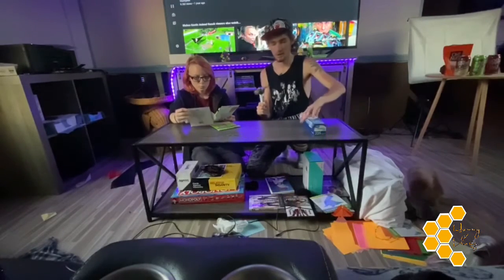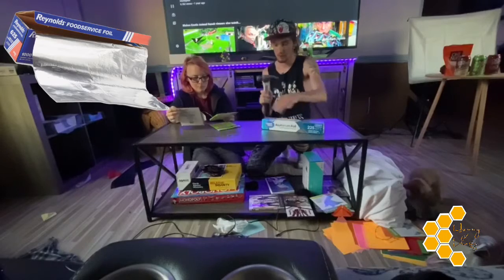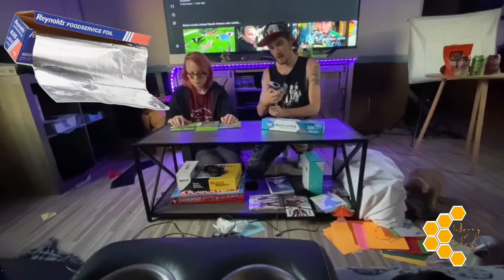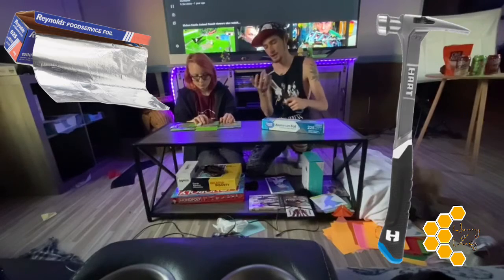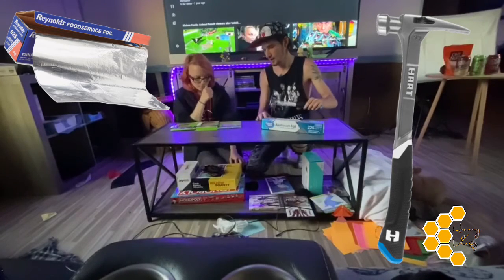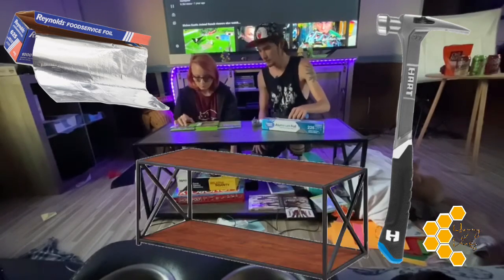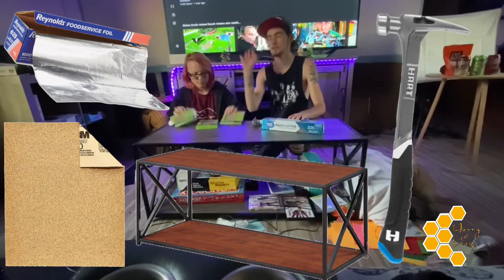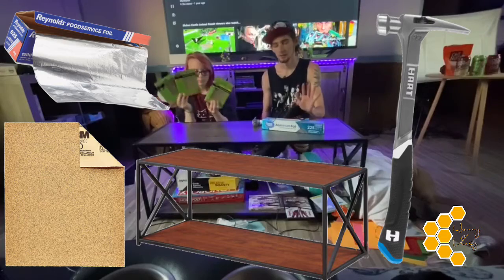Making an ALUMINUM BALL!